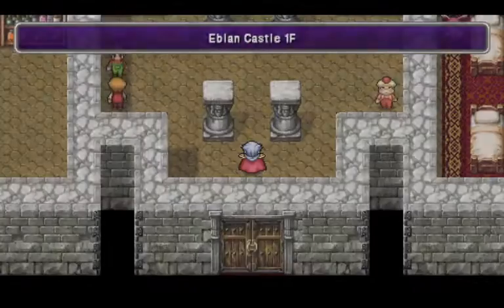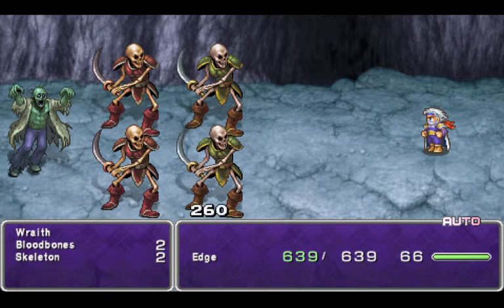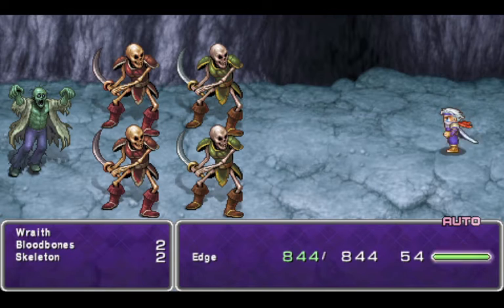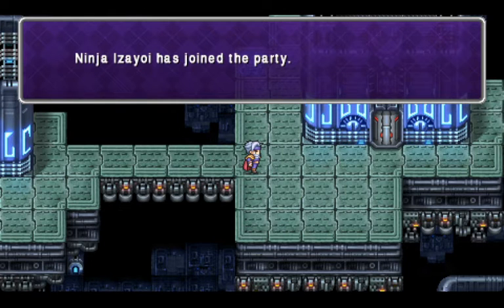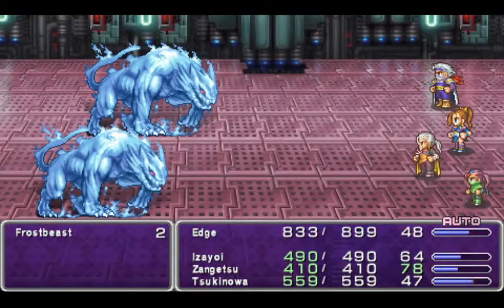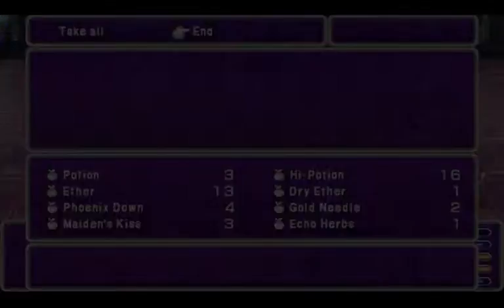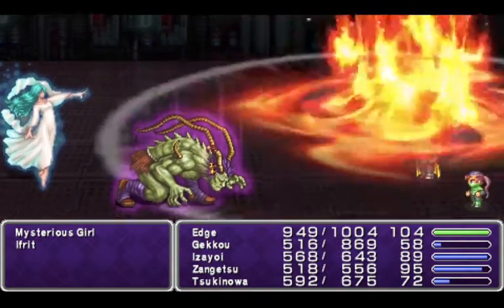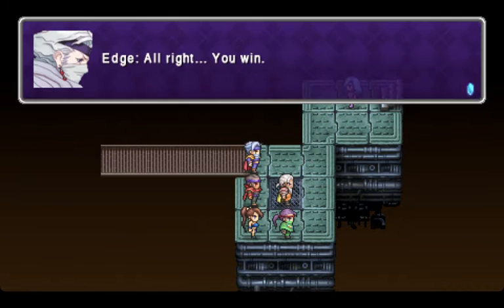FFIV: The After Years: Part 44- The Pulse of Babil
We wrap up Edge's Tale with a section where we get to play as Edge, with the four apprentices joining our party as we head into the Tower of Babil.

New Enemies:
Frostbeast2 (#187)
Proto Clockwork1 (#188)
Flamehound3 (#189)
Belphegor3 (#190)
Proto Clockwork 2 (#209)
Proto Beam Cannon (#210)